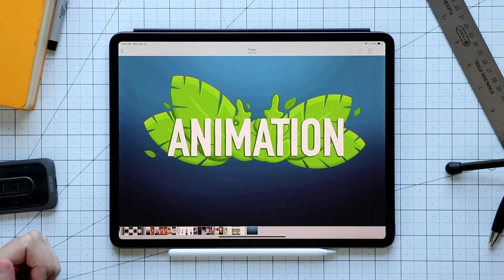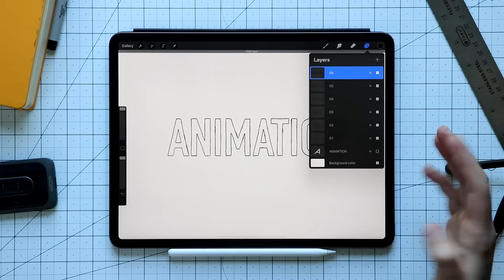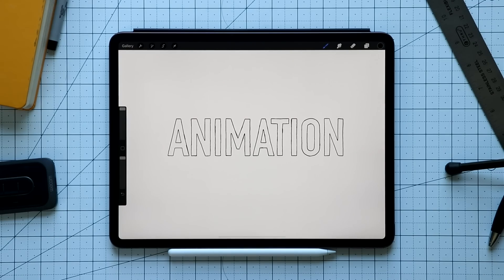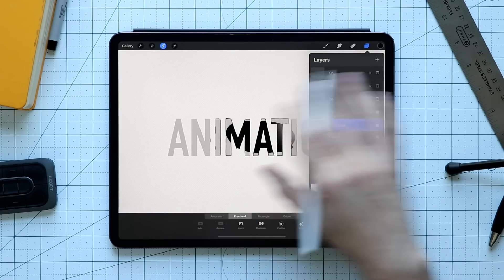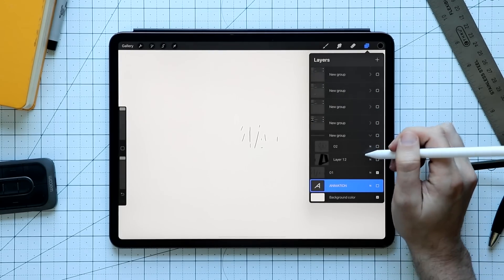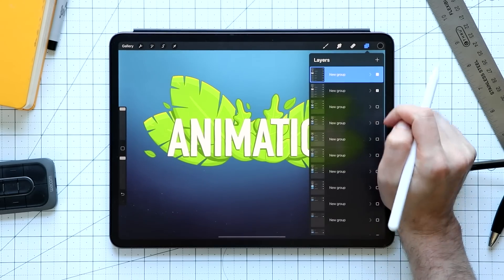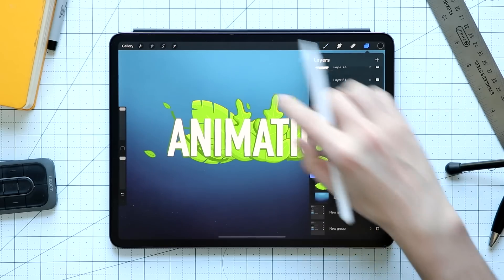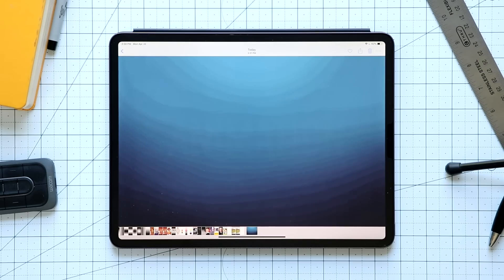Simple Animations in Procreate Tutorial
Procreate has added some cool new features in their latest Procreate 4.3 update. In this tutorial I'm going to walk through how you can make simple animated gifs in the app.